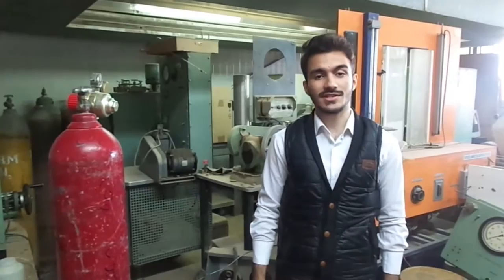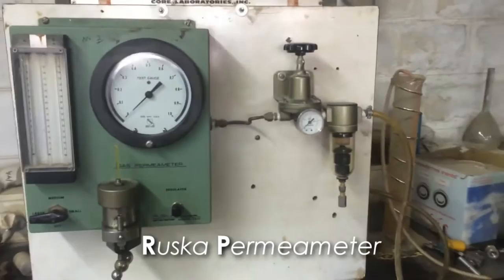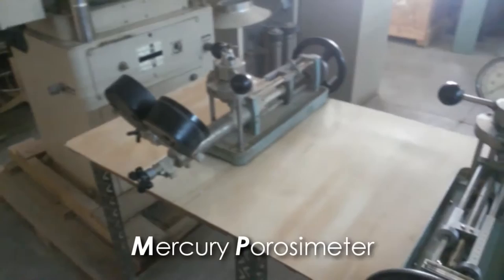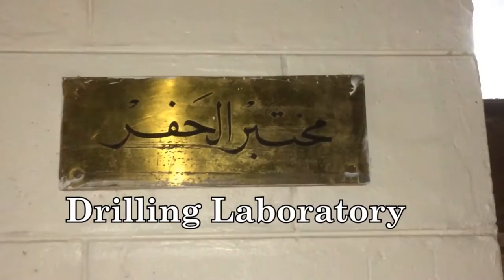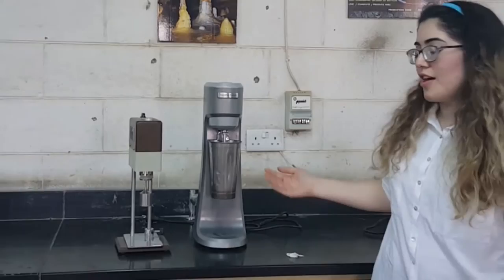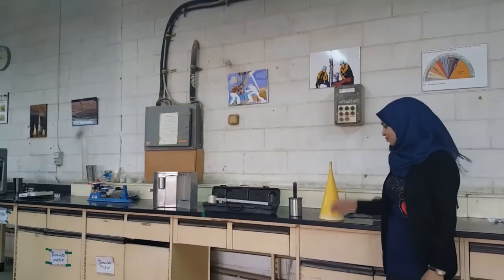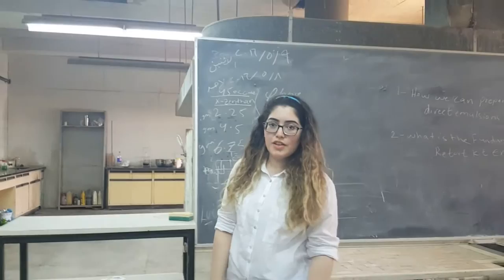Petroleum Engineering Department [U.O.B]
A tour inside University of Baghdad's Petroleum Engineering Department.